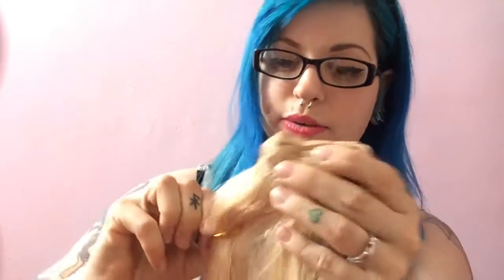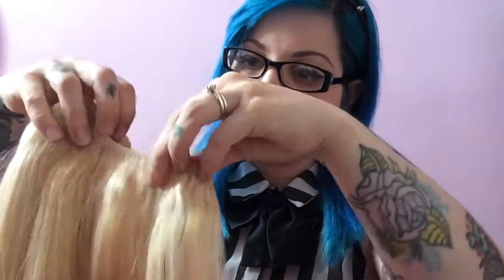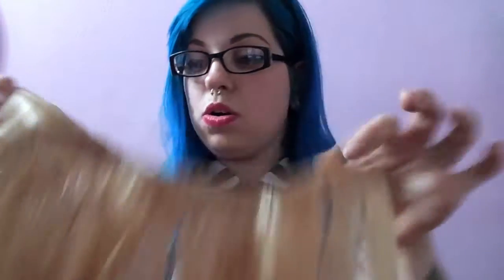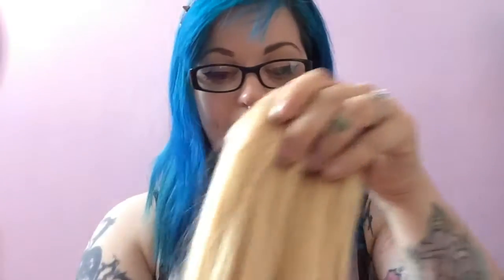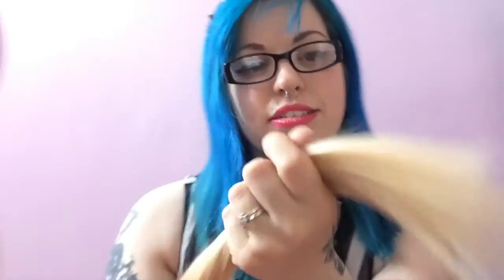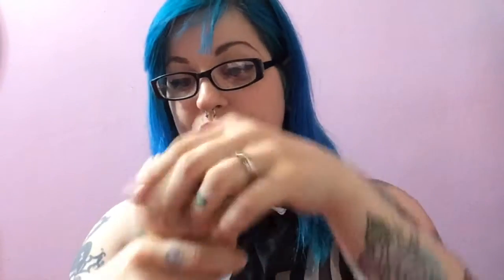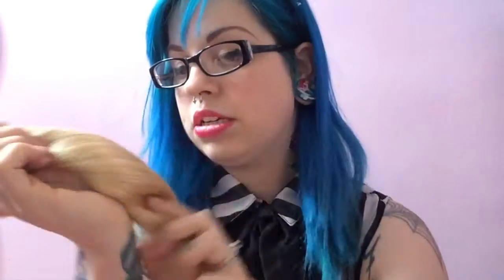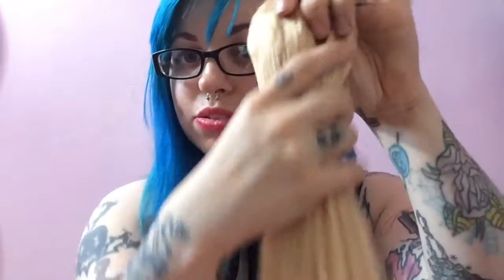Lush DIY Weft Hair Extensions Review | Emily Boo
Mwah x